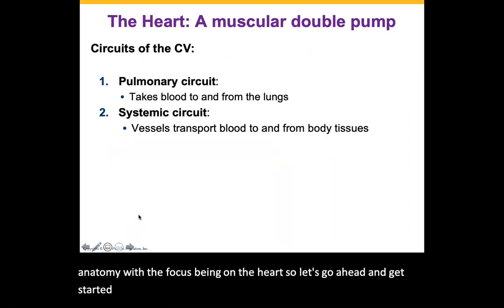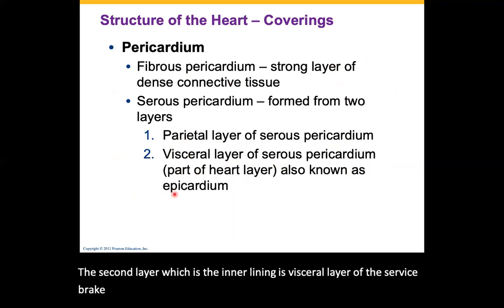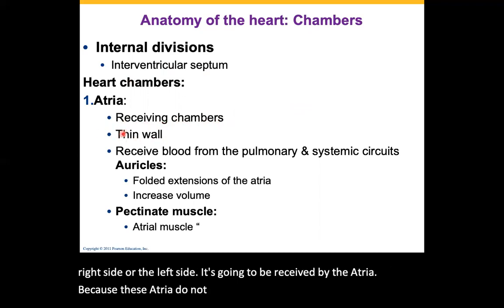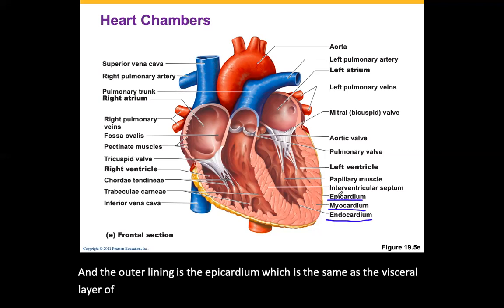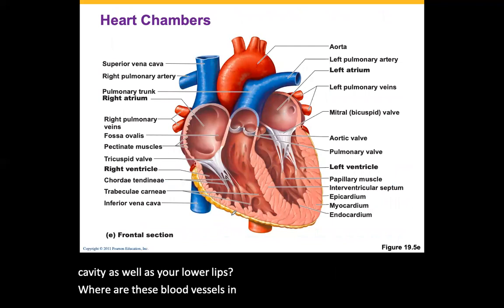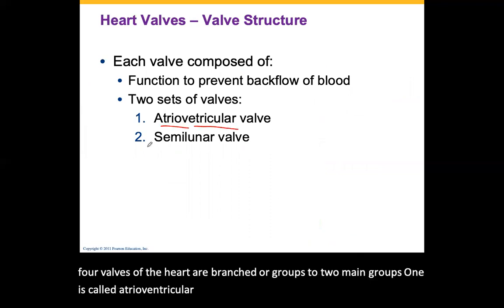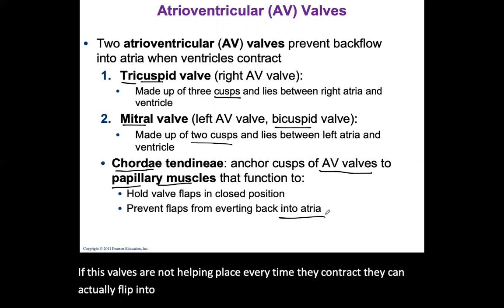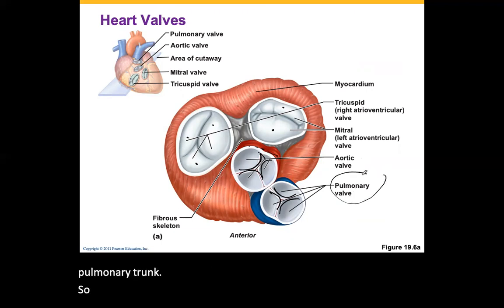Cardiovascular system_Part 1_Anatomy